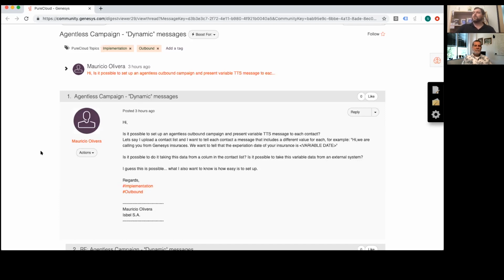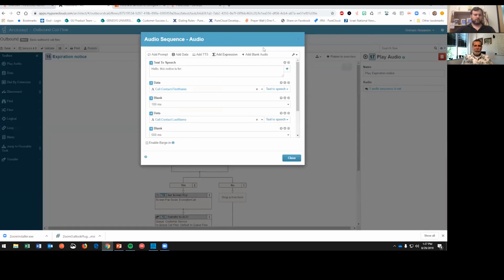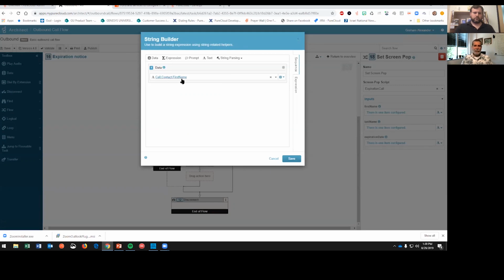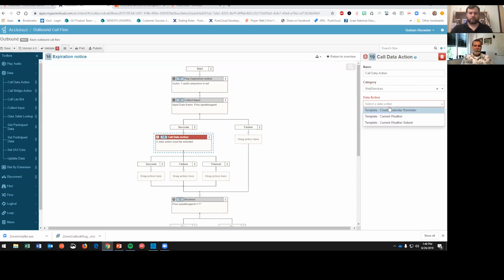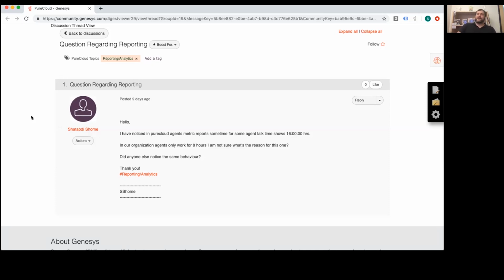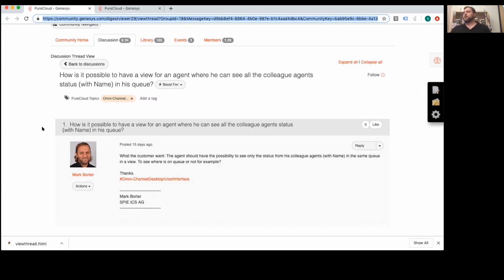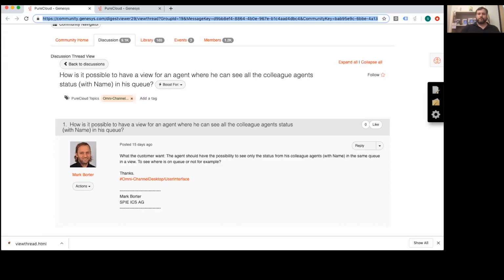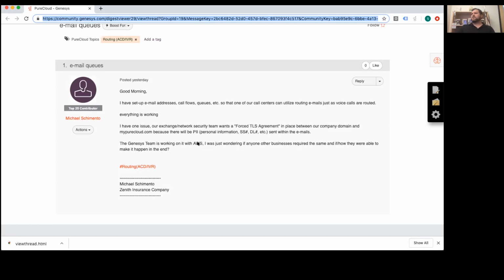PureCloud Community Q&A Show - Episode 8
Join Community Manager Matt and PureCloud Legend George Ganahl as they discuss burning questions from Genesys' PureCloud Community. This week's questions include:

Agentless Campaign - "Dynamic" messages (w/ walkthrough) - 0:42
Introduction: Q&A Bounty Board - 6:13
Question Regarding Reporting - 7:10
WebChat examples? - 9:10
How is it possible to have a view for an agent where he can see all the colleague agents status (with Name) in his queue? - 10:45
e-mail queues - 12:55